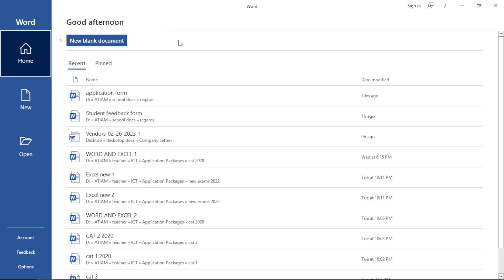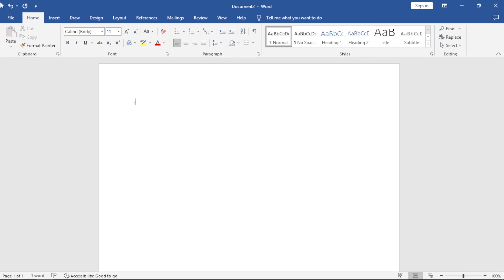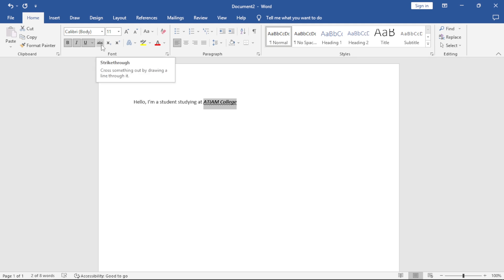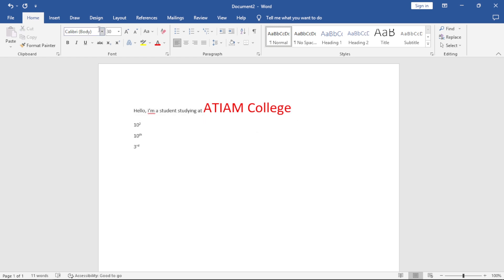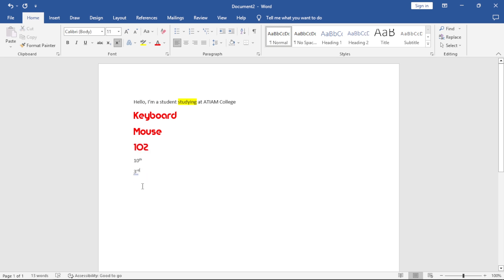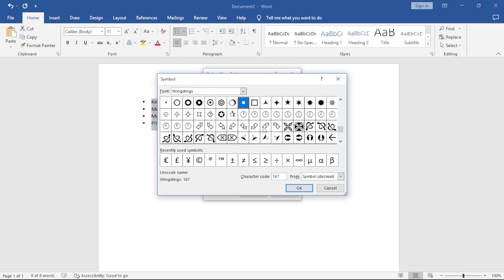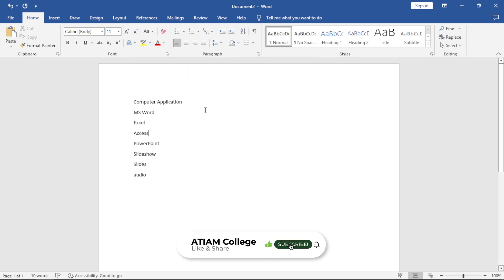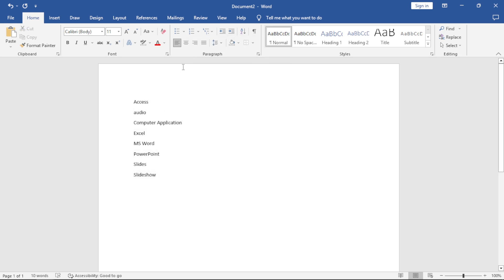Microsoft Word beginner's guide - Lesson 01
In this video we teach you through the basics of MS Excel how to create a document, enter and save data